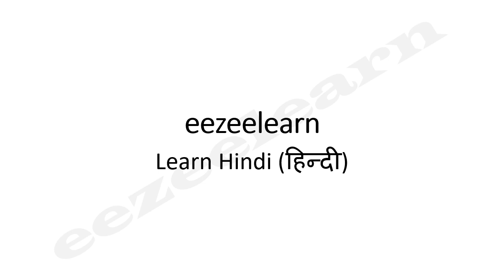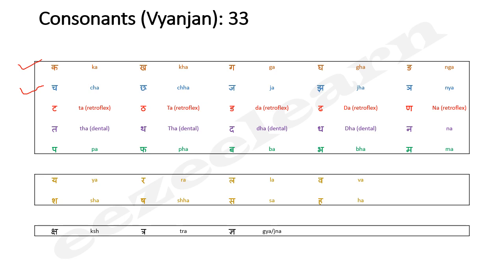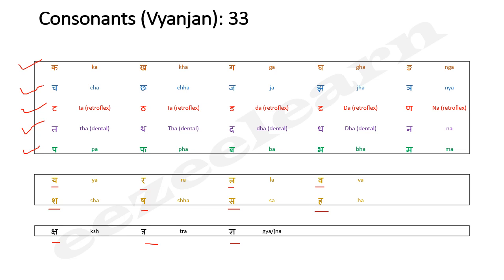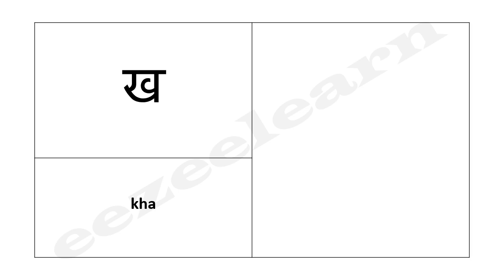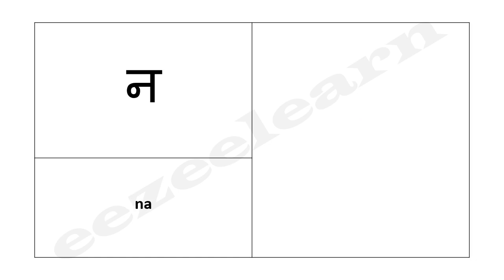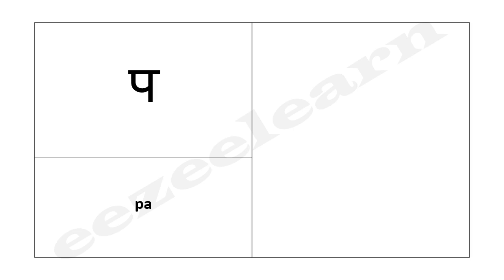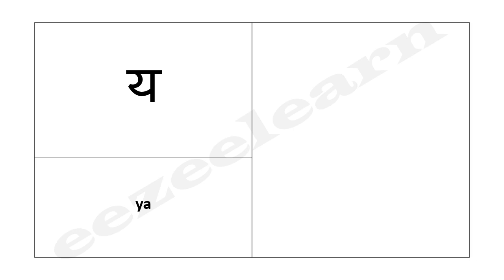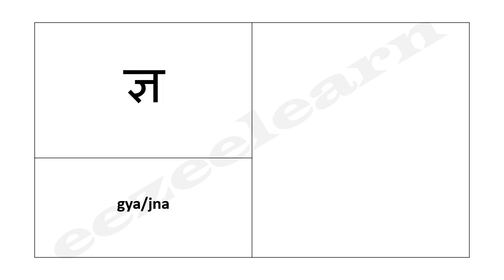Learn Hindi 003 | Writing Varnamala - Vyanjan | वर्णमाला - व्यंजन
A quick tutorial on how to write the hindi script